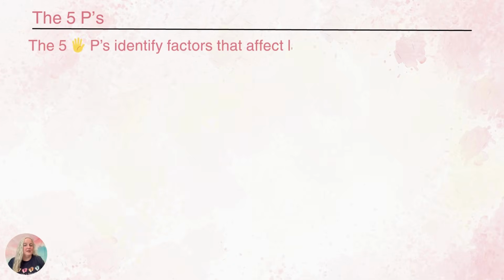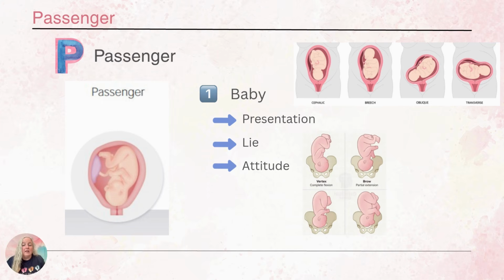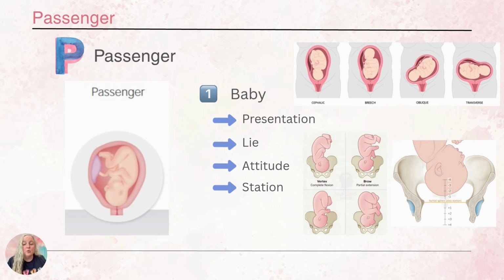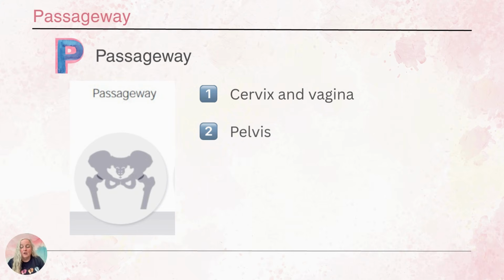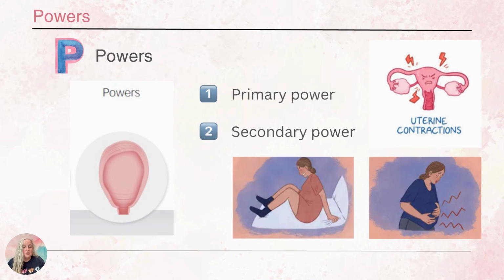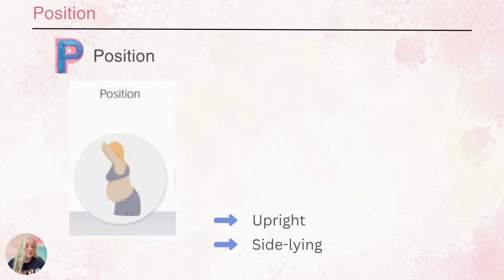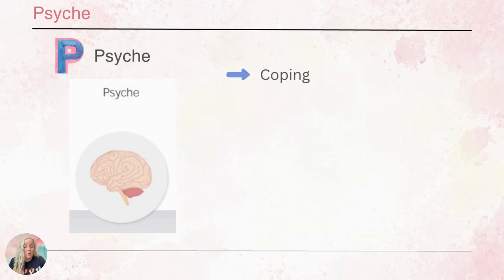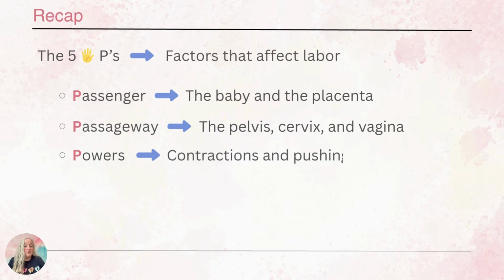The 5 P’s of Labor Explained | Passenger, Passageway, Powers, Position & Psyche | OB Nursing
🤰 What are the 5 P’s of labor, and how do they affect labor progress? In this Everything OB video, we break down the five factors that influence the labor process and progression of labor: Passenger, Passageway, Powers, Position, and Psyche.

Understanding the 5 P’s is an important foundation for OB nursing, maternity nursing, Labor & Delivery, nursing school, and NCLEX-RN preparation. This framework helps nurses connect maternal and fetal factors with labor progress and identify potential challenges during labor.

💗 In this video, you'll learn about:
• The 5 P’s of Labor
• Passenger — the fetus, fetal size, presentation, position, and attitude
• Passageway — the maternal pelvis and soft tissues
• Powers — uterine contractions and maternal pushing efforts
• Position — how maternal positioning can influence labor progress
• Psyche — the psychological response to labor, including stress, anxiety, and fear
• How the 5 P’s interact to influence labor progression
• How nurses assess factors that may affect labor
• Connecting the 5 P’s to common Labor & Delivery nursing concepts

⏱️ TIMESTAMPS
0:00 Introduction
0:14 The 5 P’s
0:32 Passenger
3:22 Passageway
4:28 Powers
5:15 Position
7:17 Psyche (Psychological Response)
8:33 Recap
9:23 Closing

📚 Everything OB provides OB nursing education for medical and nursing students, new nurses, healthcare learners, and nurses learning to care for pregnant patients, laboring patients, postpartum patients, and newborns. This foundation is critical for anyone working in or preparing for the clinical setting.

Whether you're studying the 5 P’s of labor, stages of labor, labor progression, fetal presentation and position, uterine contractions, maternal positioning, OB nursing, or preparing for the NCLEX-RN, this lesson will help you understand how these factors work together during labor.